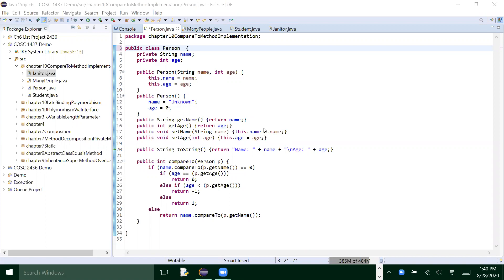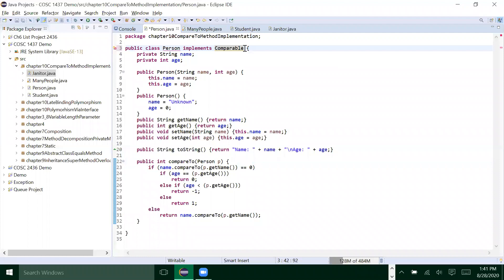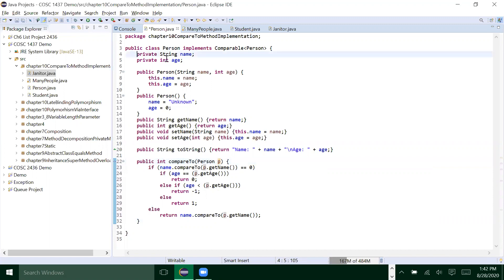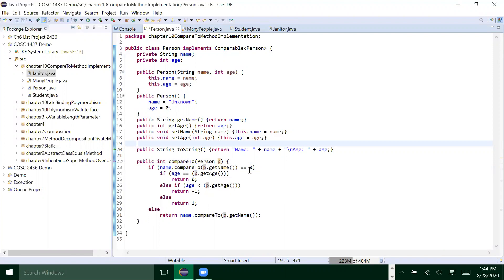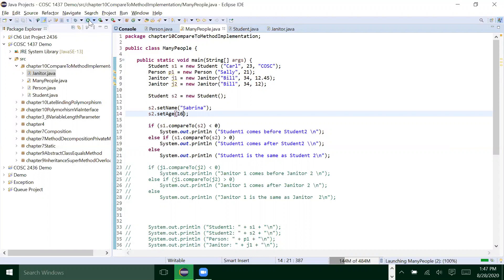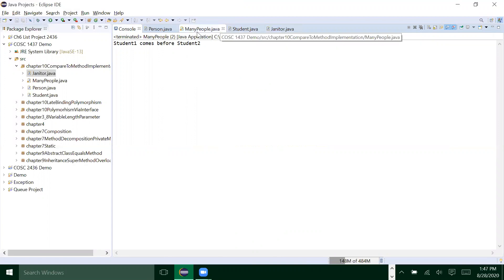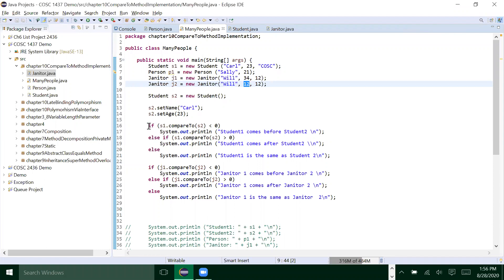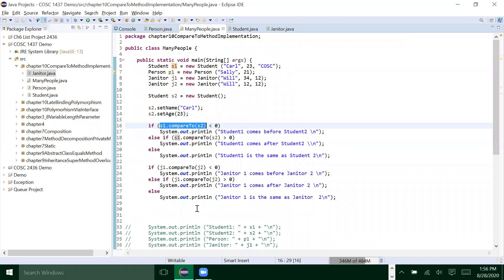Chapter 10 - Implementing Comparable, compareTo Method